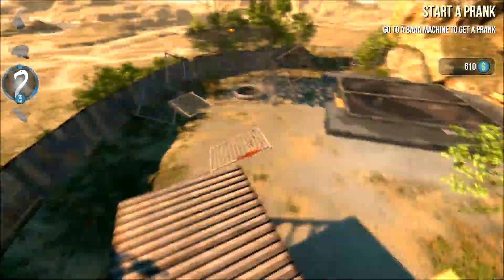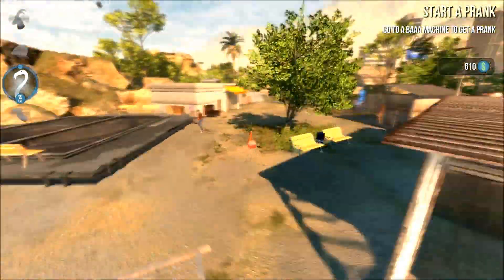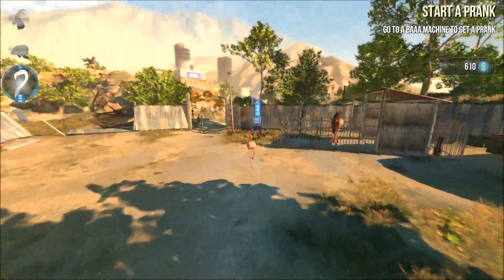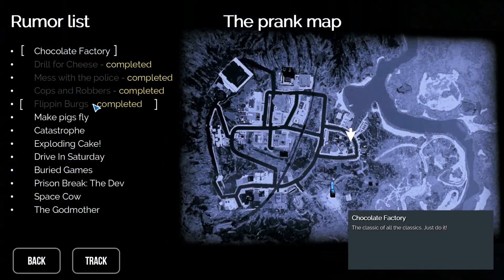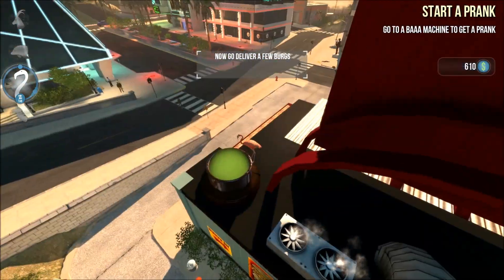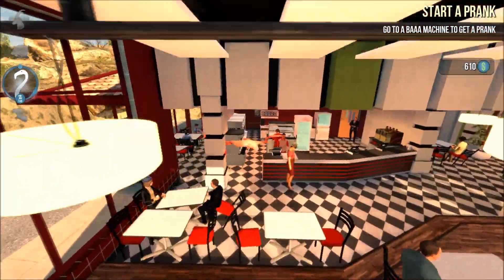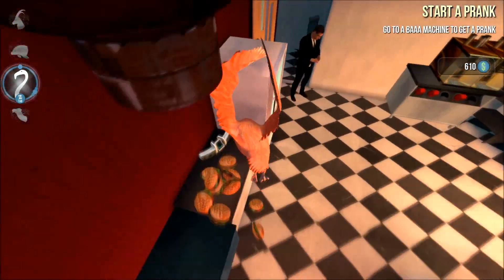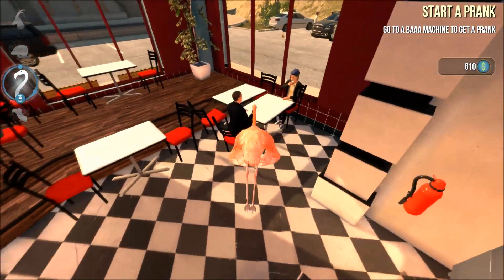Goat Simulator: Payday 2 DLC. Prank nr. 5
Hi guys, today i'm gonna show you how to do the nr. 5 prank in the Payday 2 DLC for Goat Simulator.